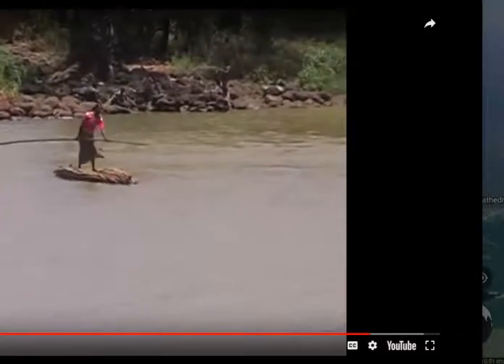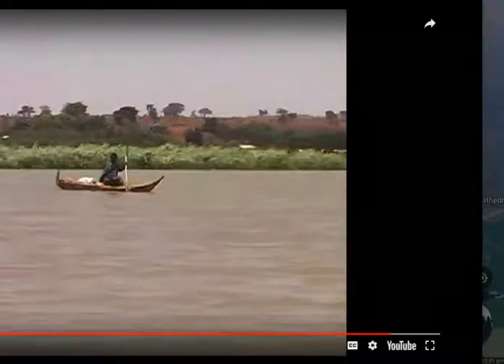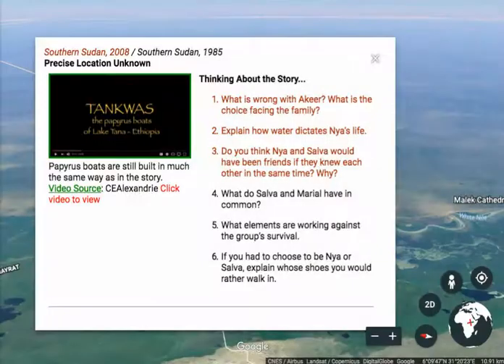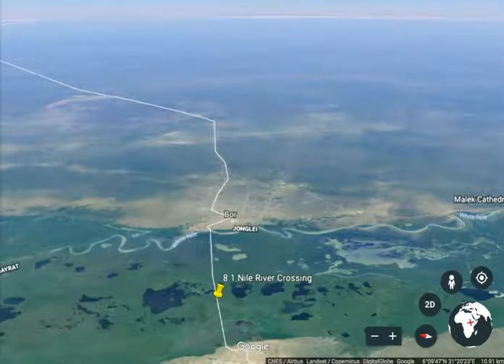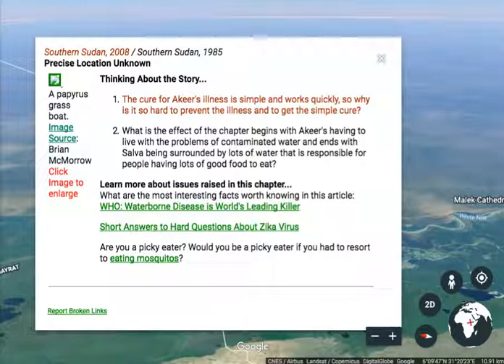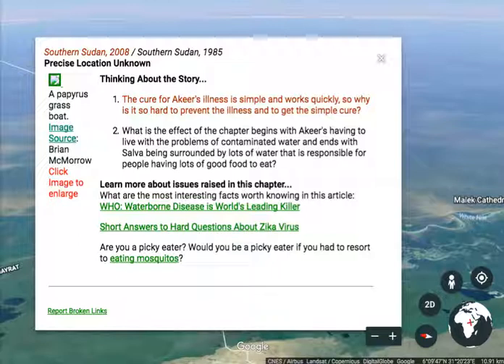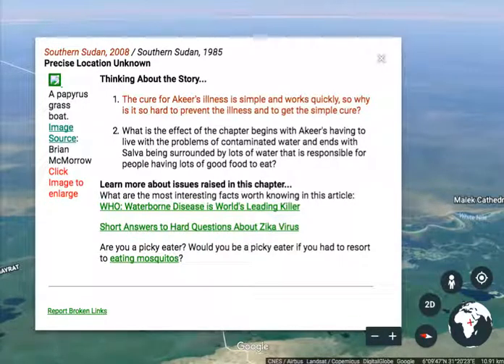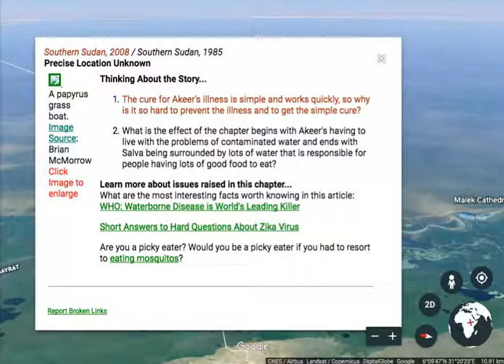ALWTW Chapter 8 Google Lit Trip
Discussion questions and video Lit Trip
Links mentioned in video: